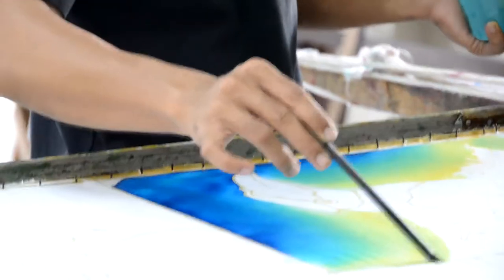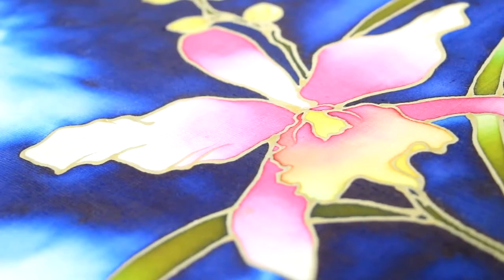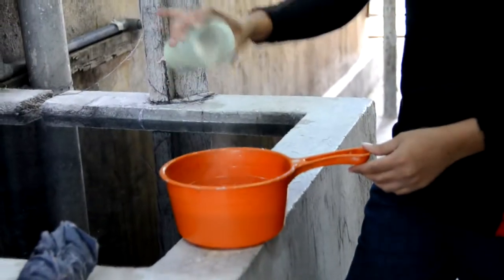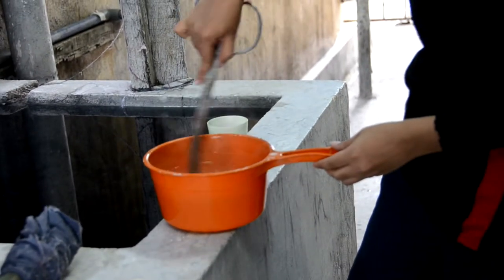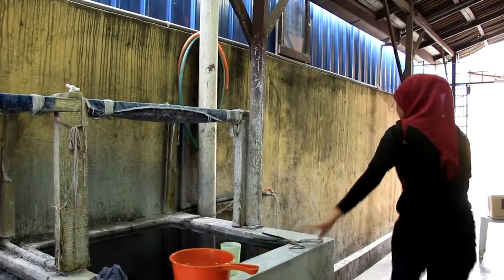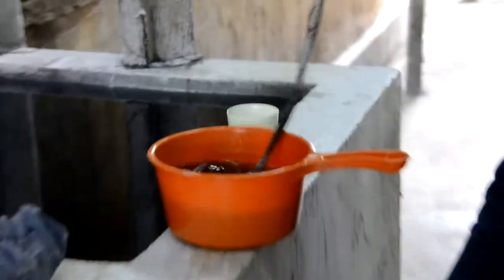Art on the Clothes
introduce Malaysia batik process including wax drawing, coloring and color  fixing. The difference between Malaysia batik and Indonesia batik.